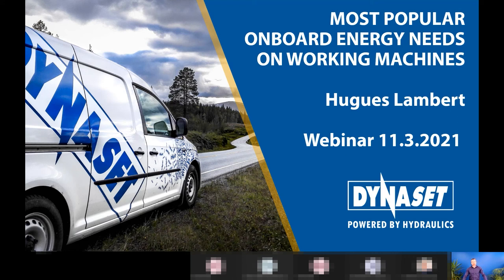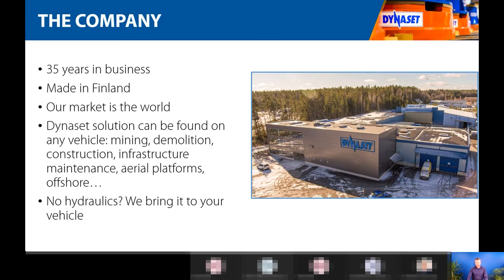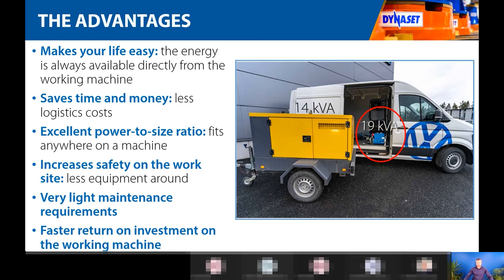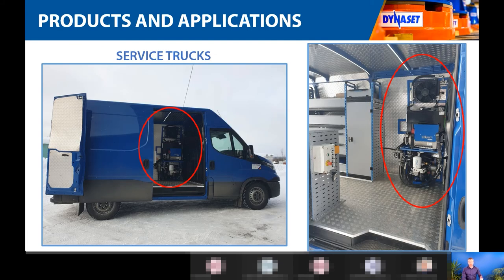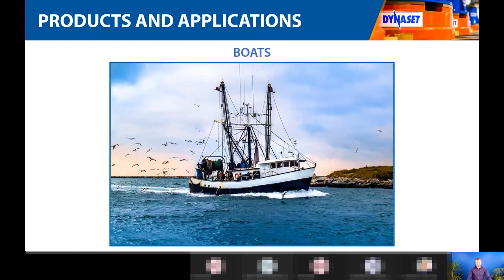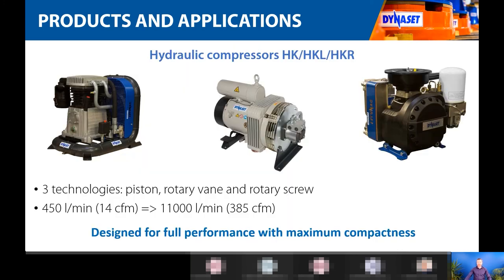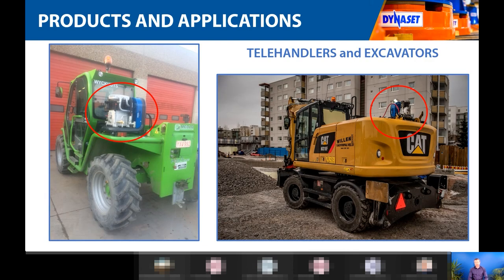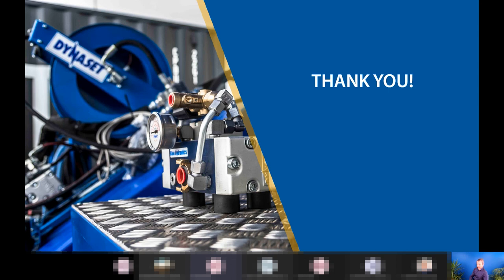Webinar Recording: The Most Popular Onboard Energy Needs On Working Machines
This is a recording of the "Most Popular Onboard Energy Needs On Working Machines - How Does It Make Your Working Easier and More Efficient?" - Webinar that was held on the 11th of March 2021.

DYNASET Area Sales Manager Hugues Lambert tells in this webinar video about onboard energy solutions that are possible with DYNASET Equipment.

hydraulic equipment benefits the user of them? We wrote a blog post about that.

Wondering how you could get started with Hydraulic Equipment? Everything starts with hydraulic power take-off. There is also a downloadable guide on that page which includes everything you need to know in a compact format!